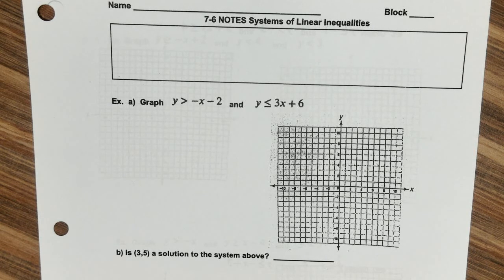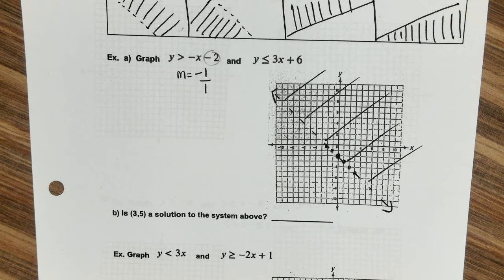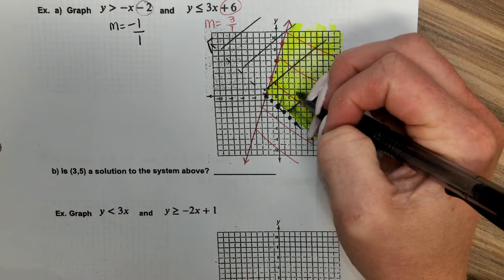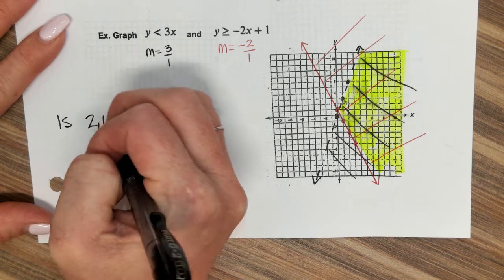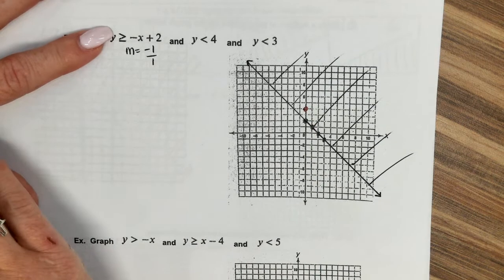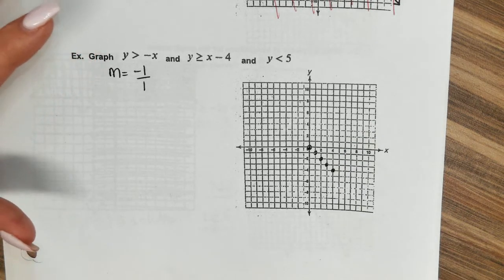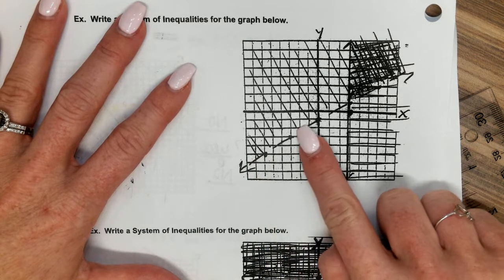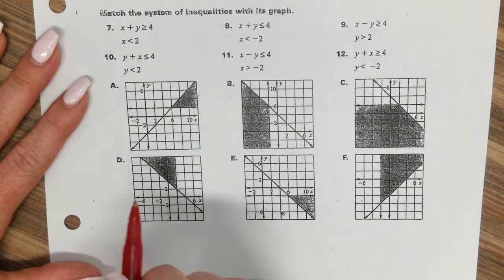Algebra 7-6 Systems of Linear Inequalities